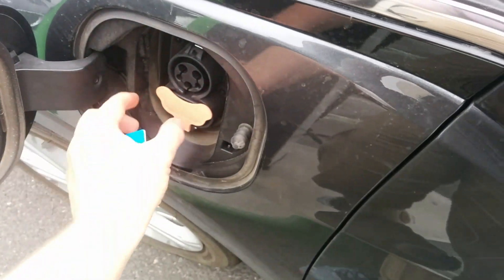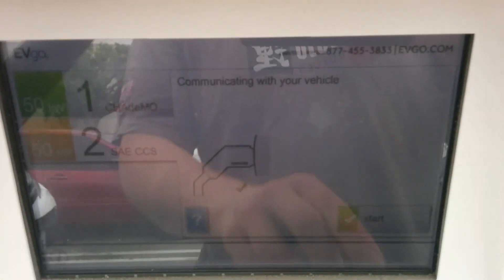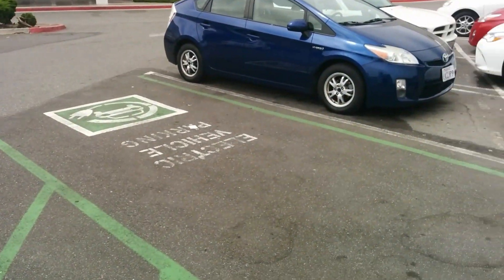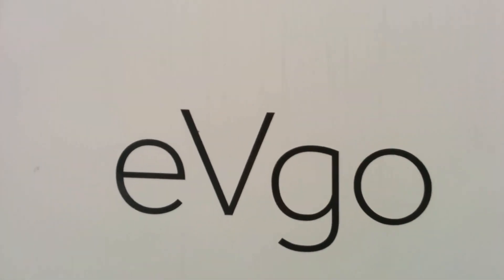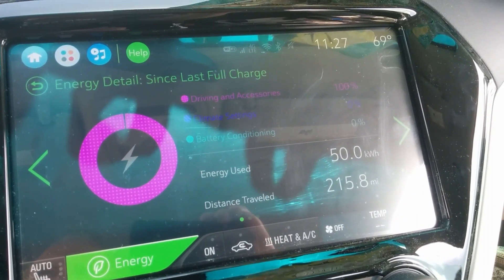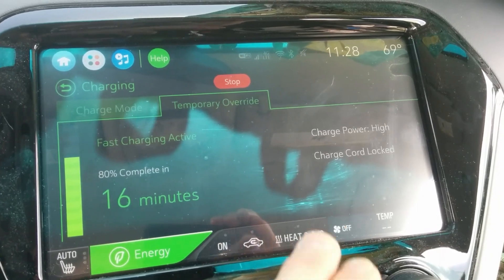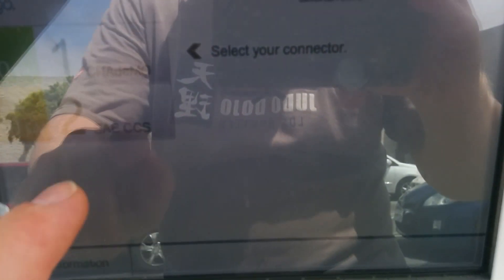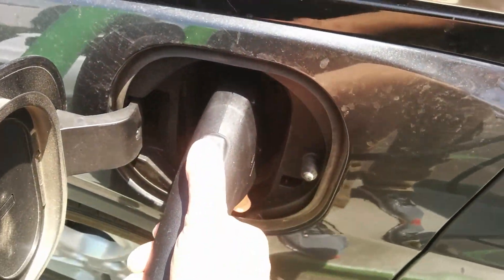Chevy Bolt EV Westminster EVgo Charger Now Unlocked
The EVgo charger at the Westminster Mall now looks to be unlocked, and it no longer shuts off the session after 30 minutes. A 45 minute session nets about 30 kWh of energy, or roughly 50% battery capacity.